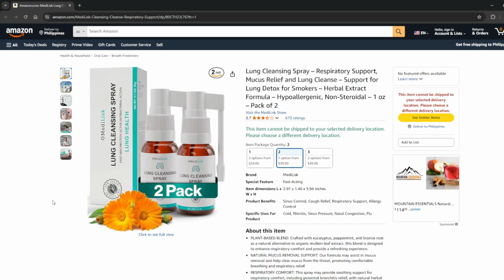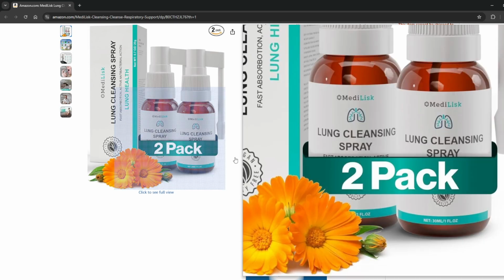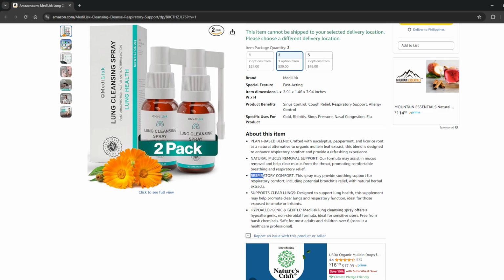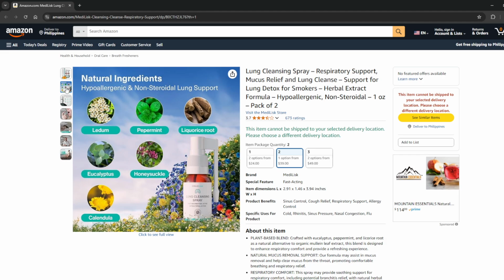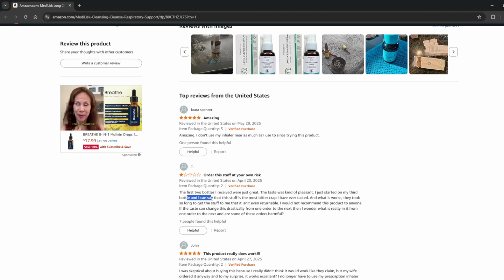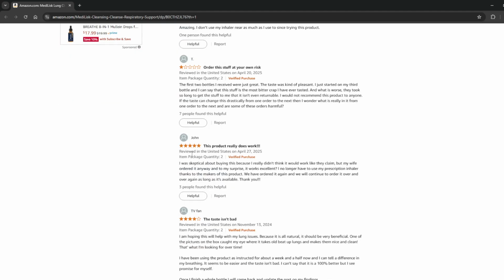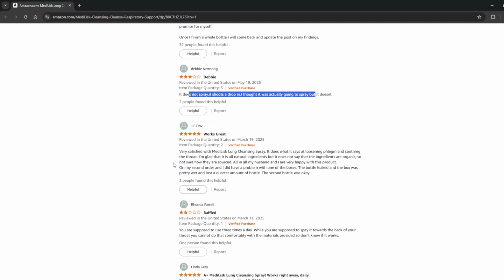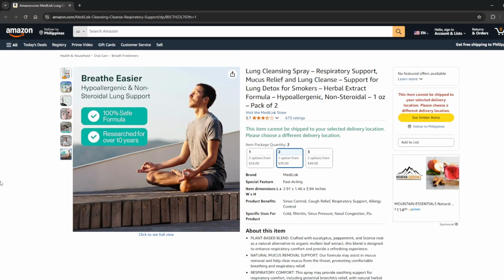Medilisk Lung Spray Review | Real Lung Relief or Fake?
I've been scammed before, and it sucks. Don't let it happen to you - my complete research guide is linked in the description below. Go grab it.

If you are looking for a video tutorial on Medilisk Lung Spray Review? Look no further!
This comprehensive video demonstrates the process of Medilisk Lung Spray step by step. Make sure to watch till the end for a thorough grasp.